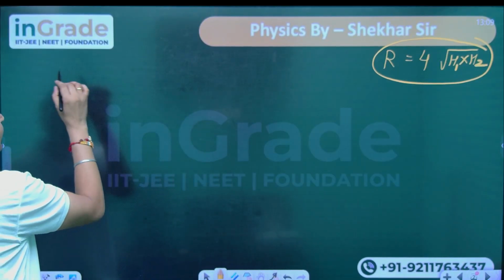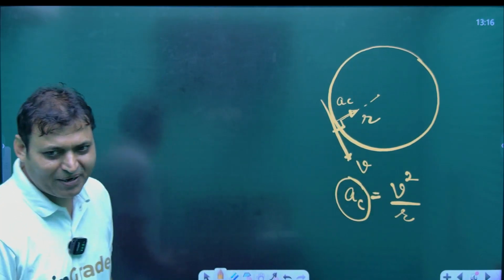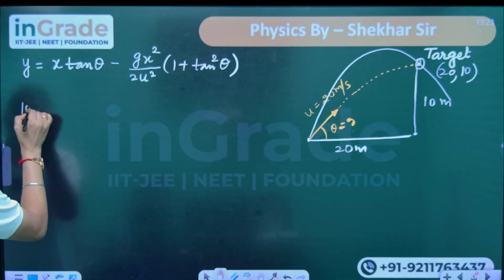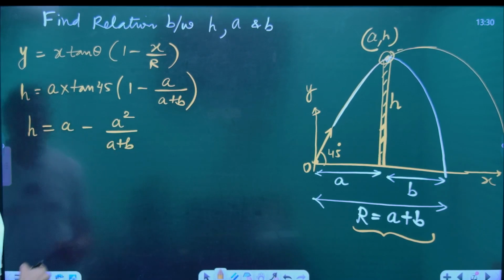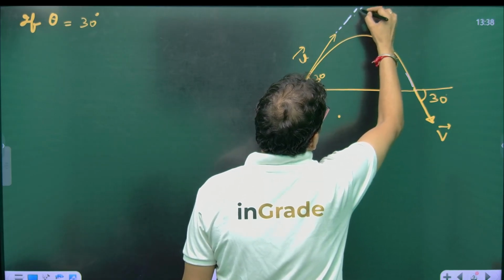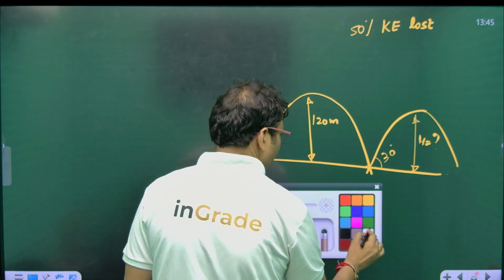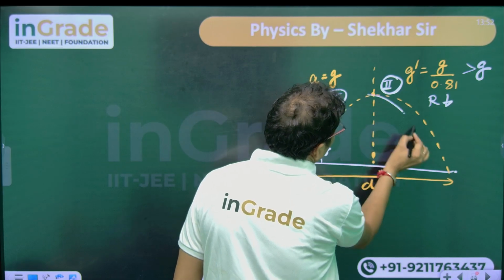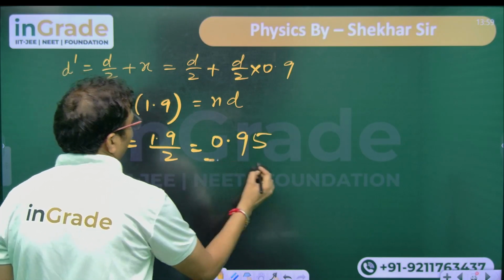Projectile Motion for IIT JEE 🎯 | Physics | JEE Main & Advanced 2026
Confused in Projectile Motion? 🤔
Don’t worry! In this one-shot video, we cover the entire Projectile Motion chapter for IIT JEE (Main + Advanced). From basic concepts to tricky problems, everything is explained in a simple and effective way.

👉 What’s included in this video:
✅ Projectile Motion basics & equations
✅ Derivations made simple
✅ Shortcuts & tricks for fast solving
✅ Important JEE PYQs (Previous Year Questions)

📌 Perfect for IIT JEE 2025 & 2026 aspirants who want quick and complete revision in ONE video.